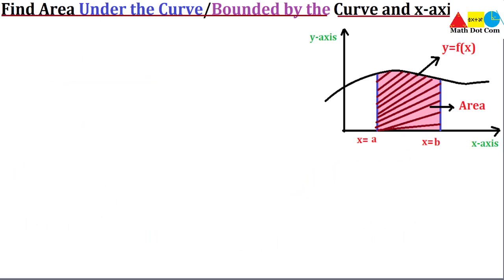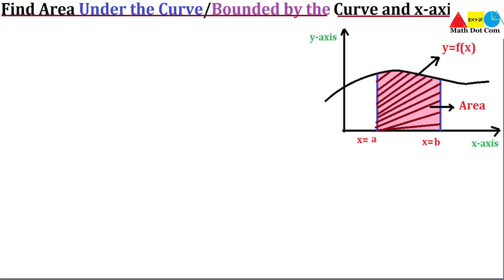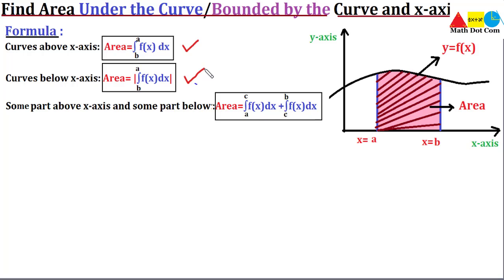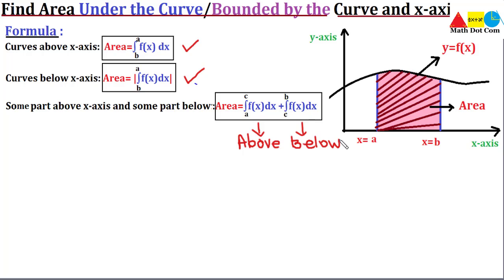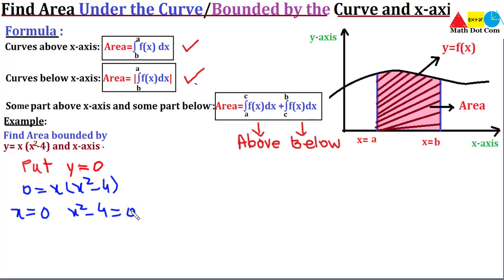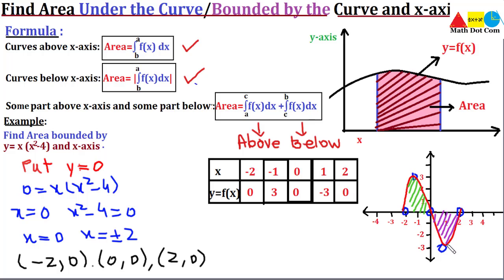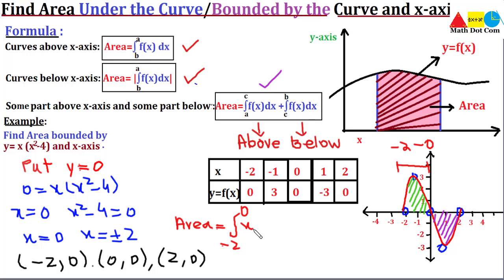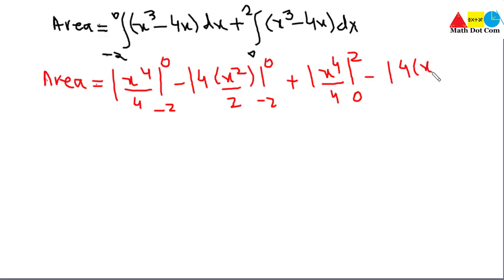Area Between a Curve and the x-axis | Finding Areas by integration| Math Dot Com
To find the area betwee the curve y = f(x) between x = a and x = b, integrate y = f(x) between the limits of a and b. Areas under the x-axis will come out negative and areas above the x-axis will be positive.